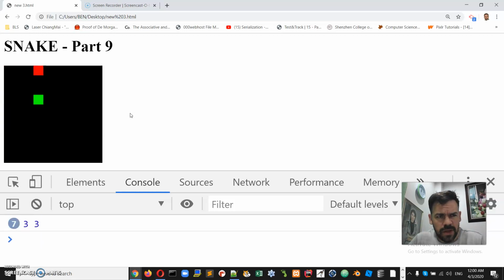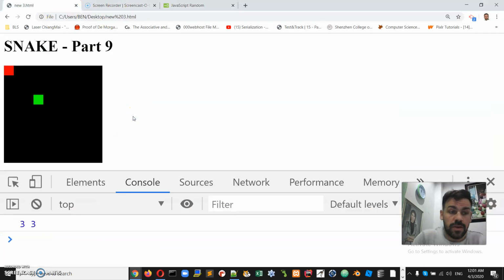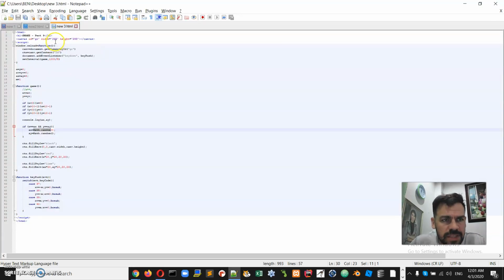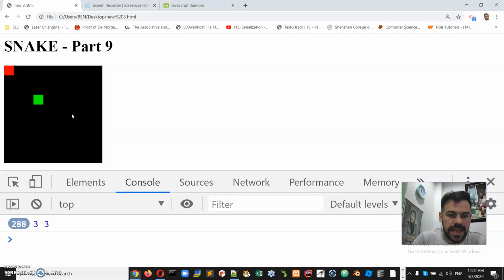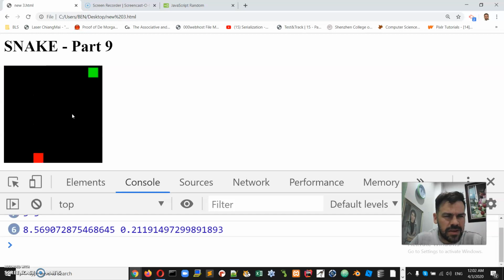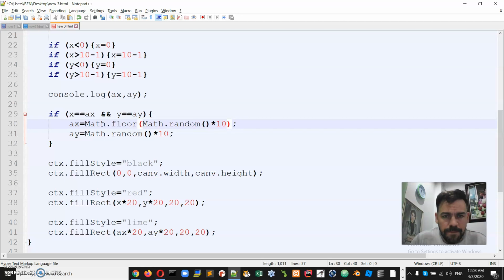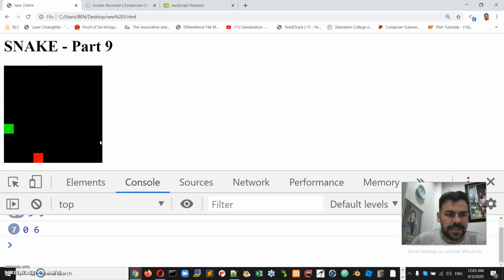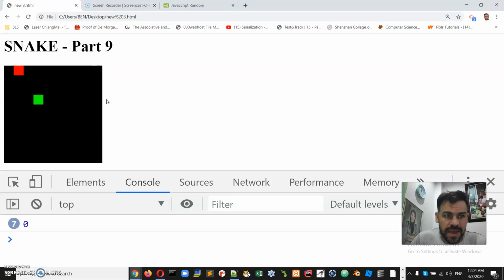JavaScript Snake in 5min Chunks - Part 9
Part 9 of this 10part series is concerned with

- using the web to check what the standard library functions/methods do in JavaScript
- adjusting the x,y position of a character so it is relative to the screen/display size
- using the floor function to convert (round down) float/real/decimal numbers into integers
- how thorough limited testing can be insufficient to test for false positives and false negatives
- reinforcing variable initialisation and adjusting our score at selected points in the game

By the end of this video you should be able to make a character that cabn detect other objects on the screen then appear to "eat" those objects as they are "respawned". Also, adding a score to the game.

This video series is based on the "snake in 4mins" video by Chris DeLeon of HomeTeam GameDev